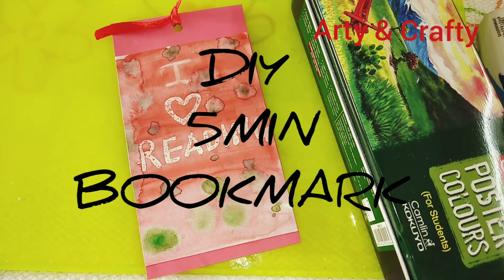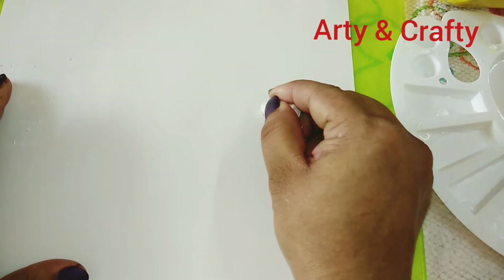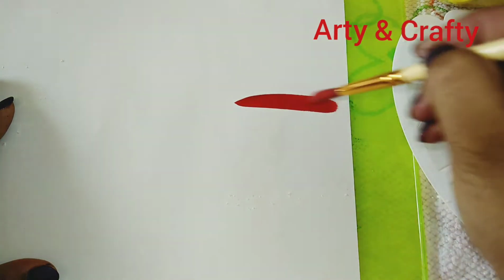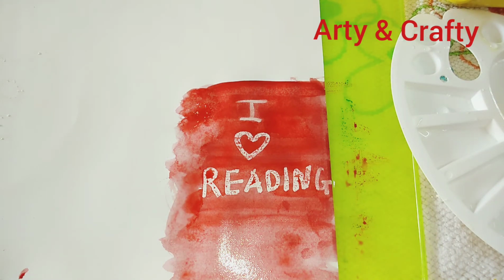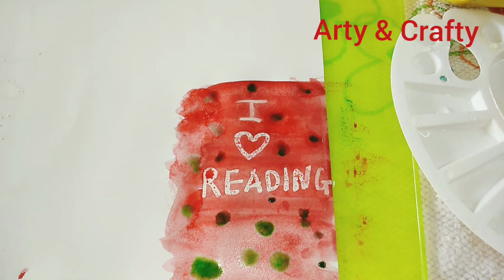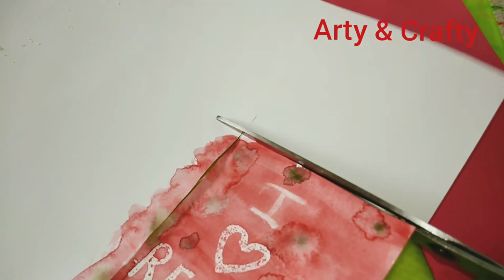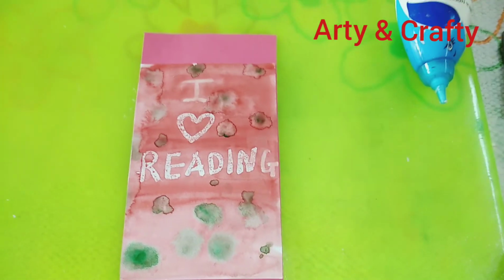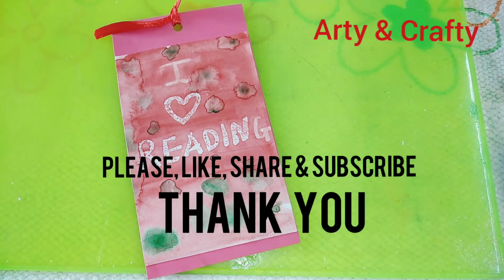DIY 5 Min Craft DIY Bookmark with Water Colour - for Beginners # Fun Learning for Kids#Technique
In this video I have shown how to make balloons with water colour using simple technique for beginners & kids... Kids would really enjoy this.. If u are able to recreate  it plz share with me in comments.. Please Like, Share & Subscribe my channel Arty & Crafty.